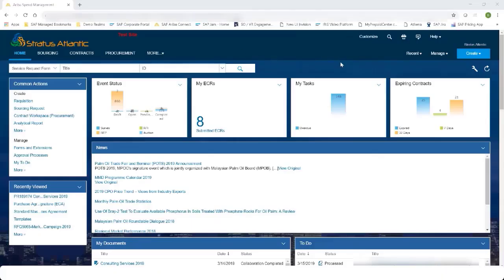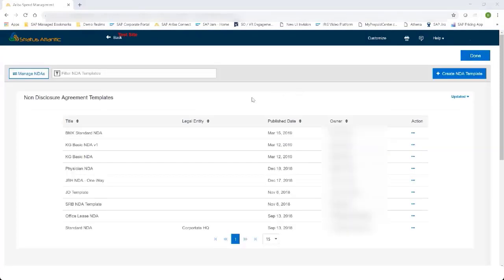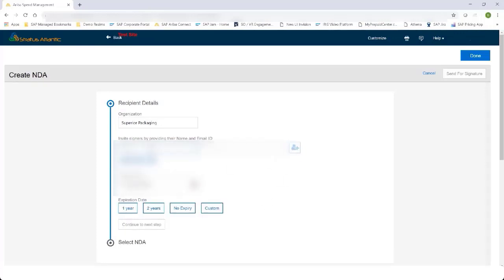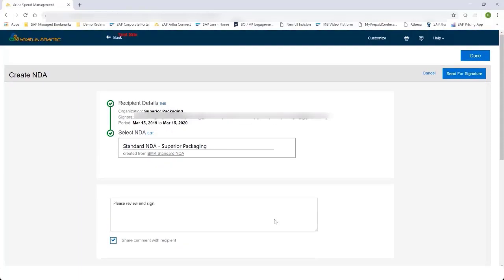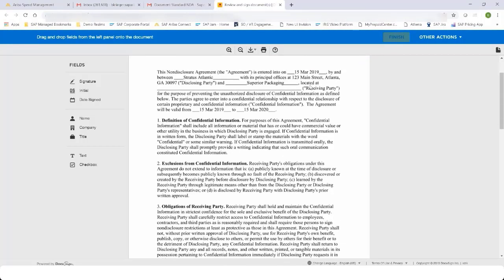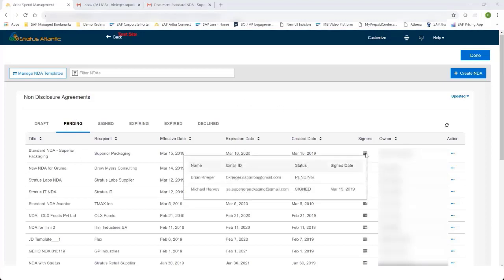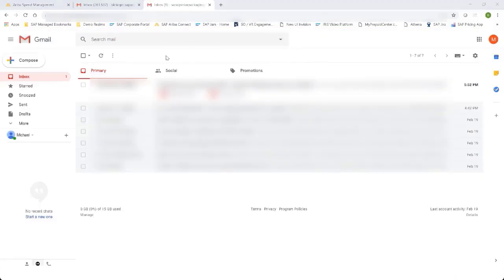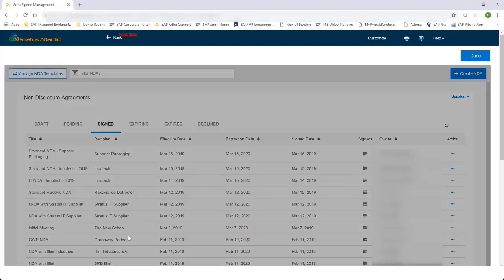Contracts - NDA Contracts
Currently, the process for creating a simple NDA requires a Contract Workspace with header level information supported by documents, team members, tasks, approvals, etc. This video will demonstrate how the new Quick NDA functionality allows users to create, store, manage, and share NDAs with counterparties in an intuitive and simplified way without creating a Contract Workspace.